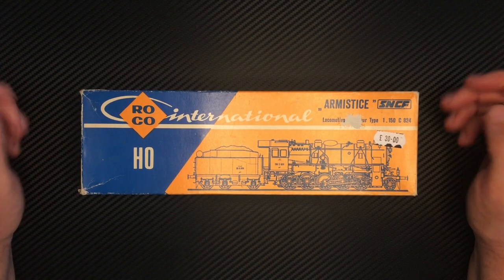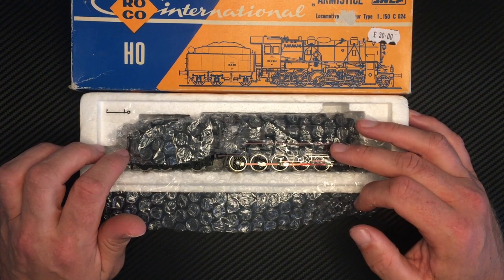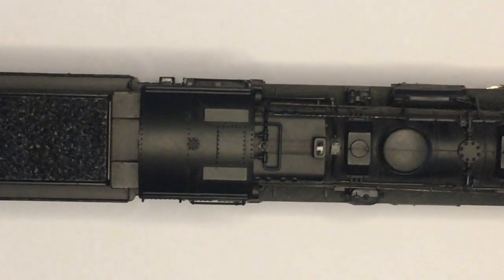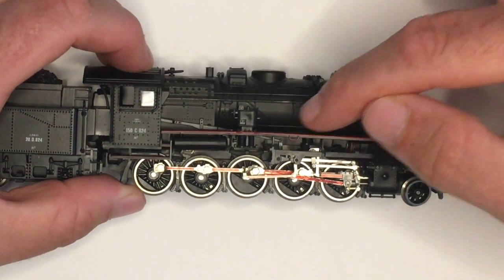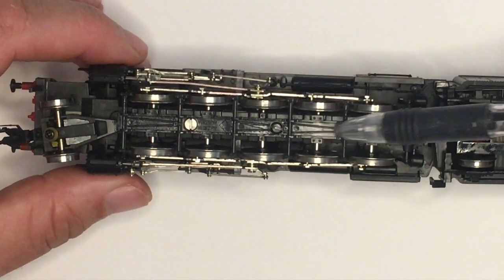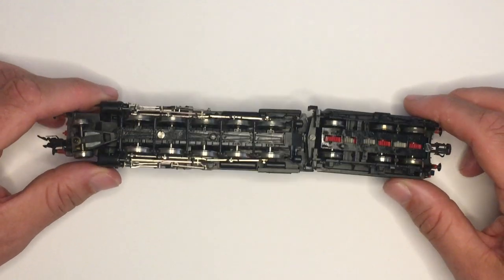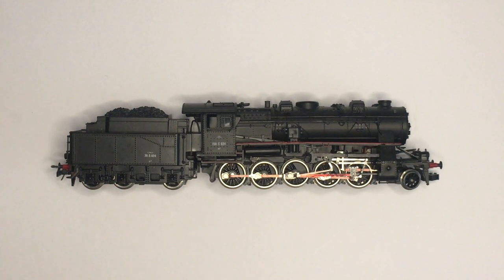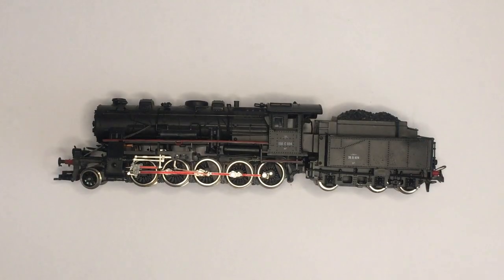RoCo Model Locomotive | SNCF "ARMISTICE" 2-10-0 Steam Locomotive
Hi everyone and in this video we take a look at my recent Bargain RoCo International model locomotive. This is the first RoCo model i have purchased and the quality of the model locomotive is great.